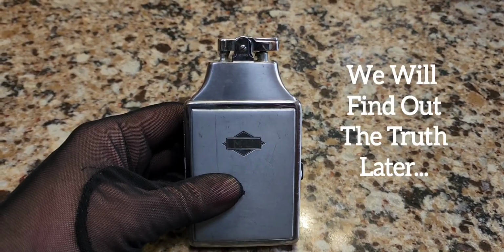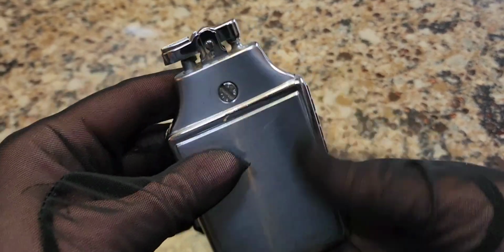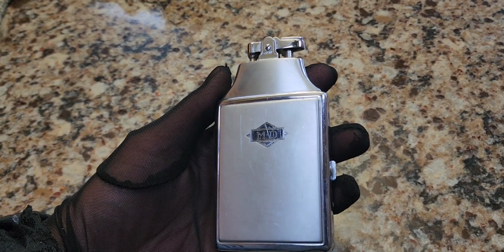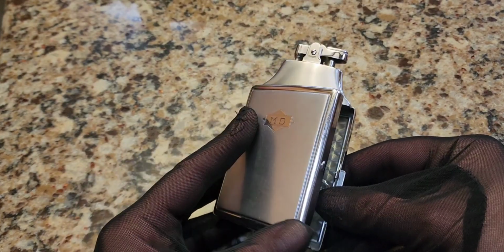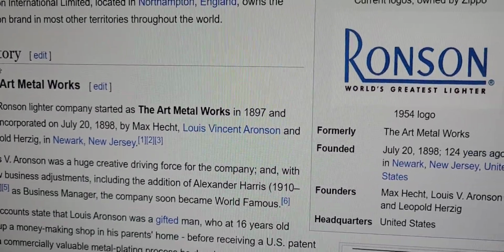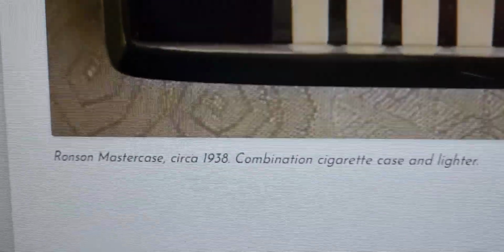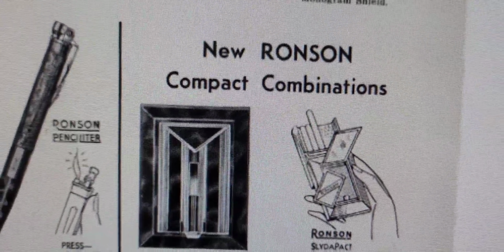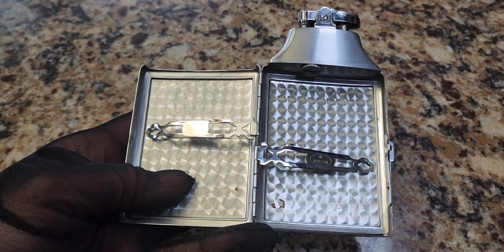1930s Art Deco Era Ronson Mastercase Lighter & Cigarette Case Restoration Attempt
💥WARNING! Don't attempt to try to do what I did 😂